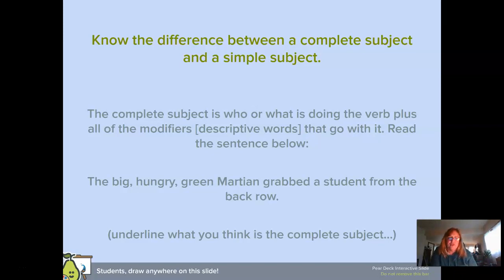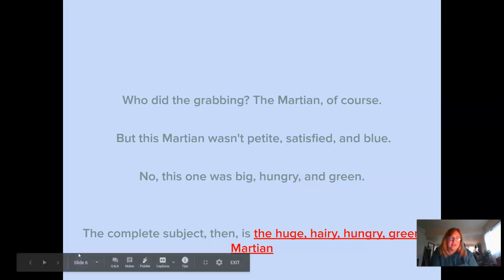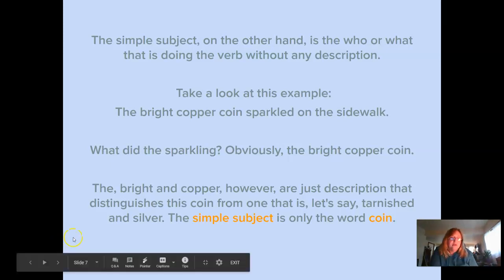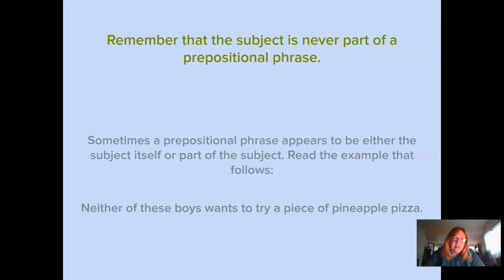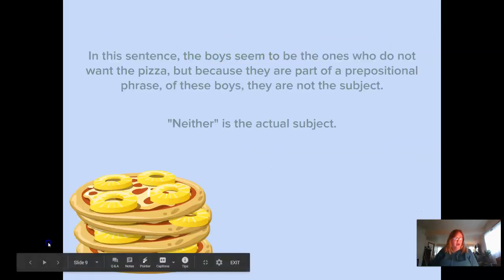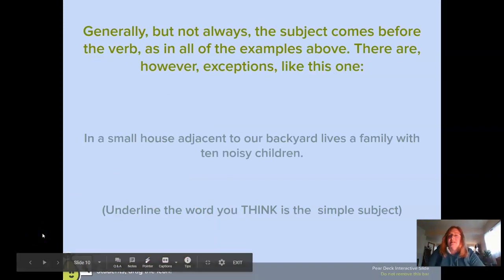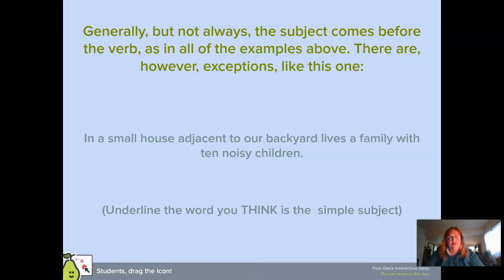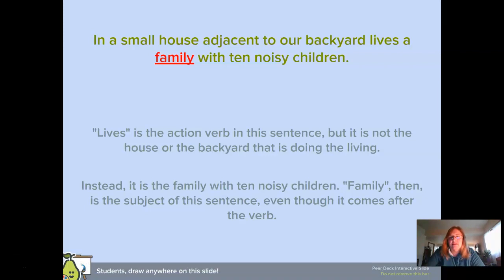Subject and Predicate